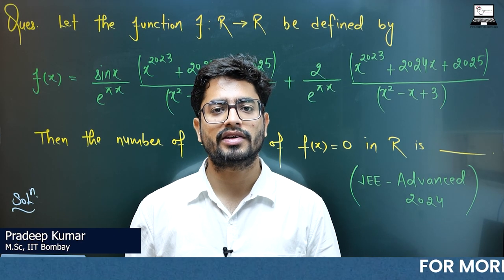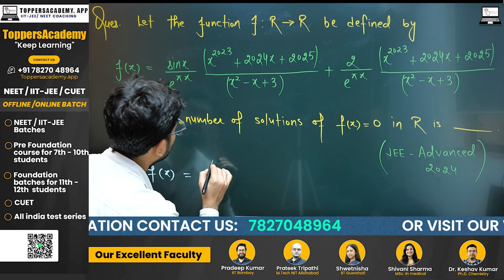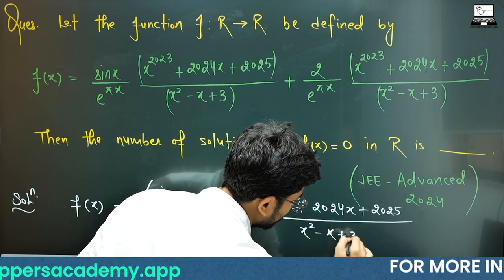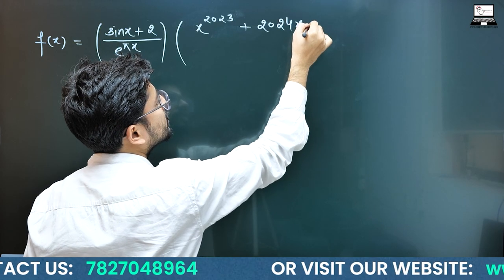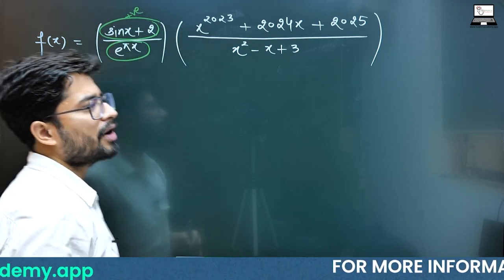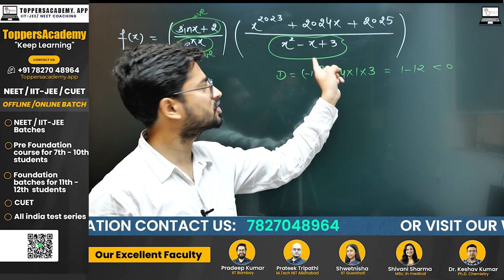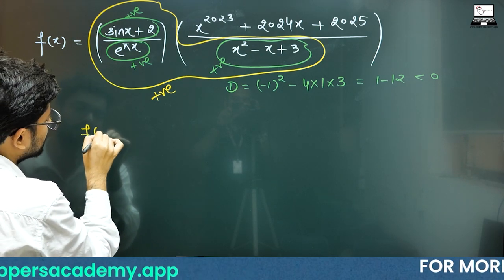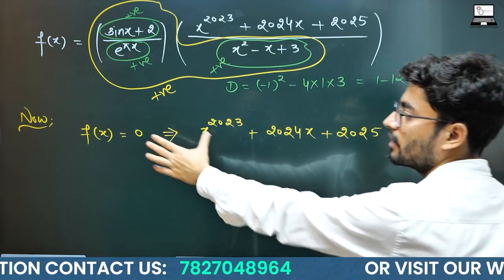JEE Advanced 2024 Maths Question Solutions | Pradeep Kumar | P3 jee maths Toppers Academy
Welcome to Toppers Academy! Join Pradeep Kumar, our esteemed Mathematics faculty with an M.Sc from IIT Bombay, as he walks you through the solutions for JEE Advanced 2024 Maths questions. This video is designed to help you understand the concepts and problem-solving techniques crucial for cracking the JEE Advanced exam.